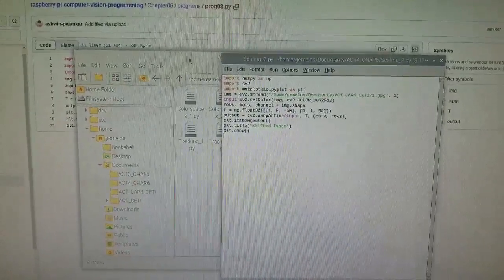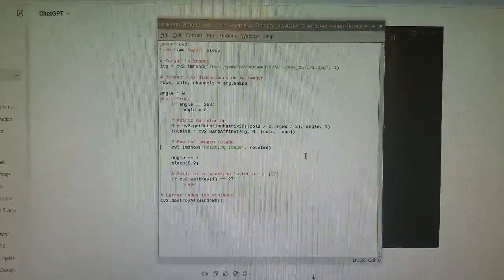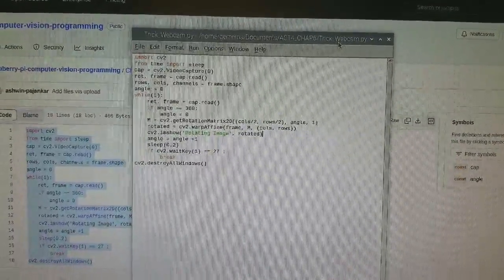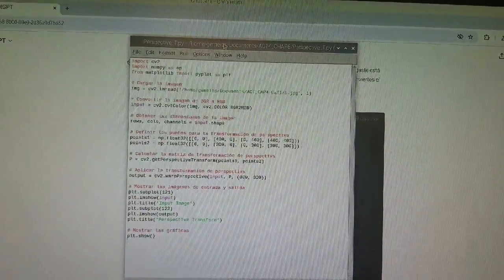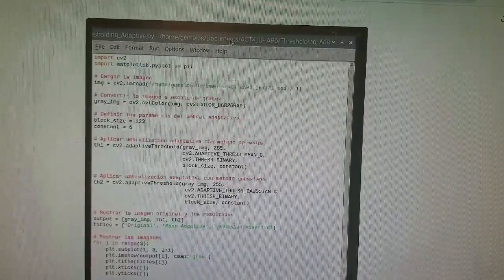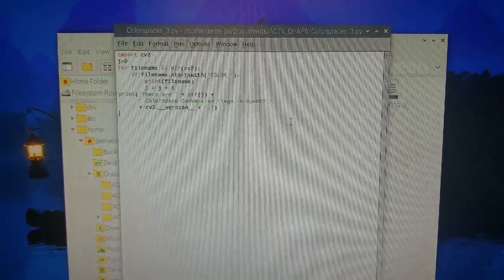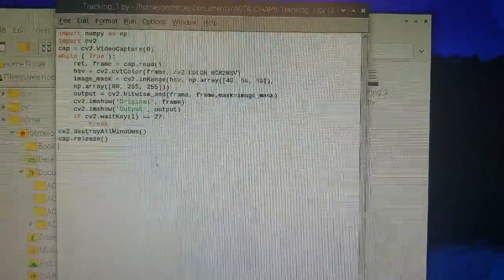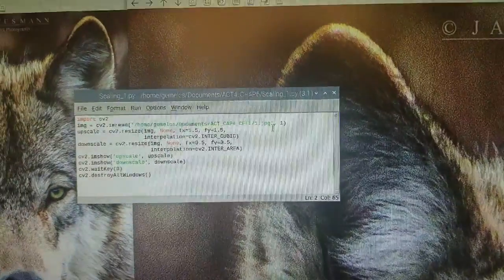Colorspaces, Transformations, and Thresholding CHAP6 ACT4